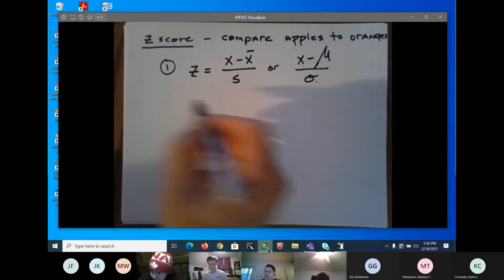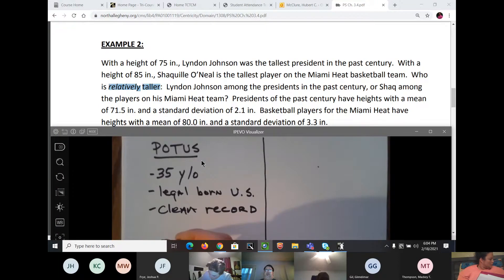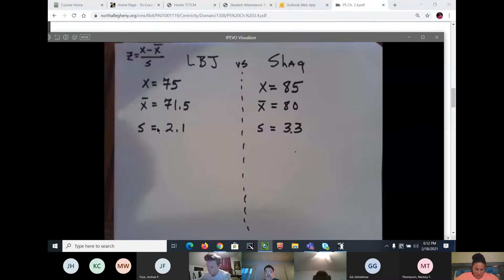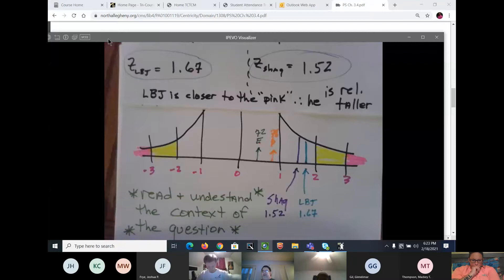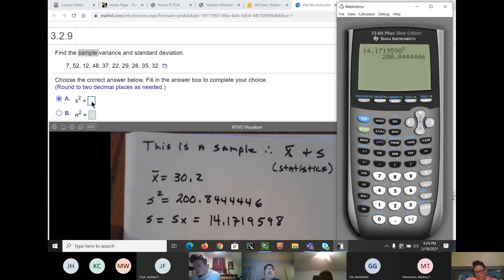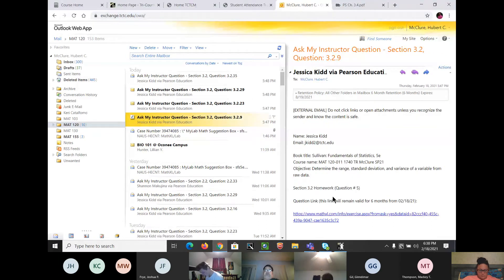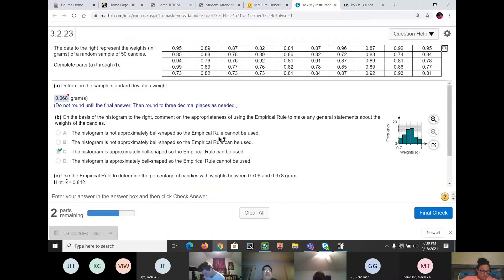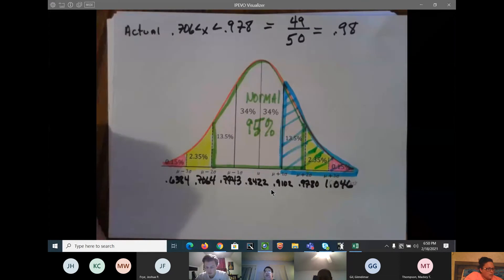MAT 120 11 HW and Z scores